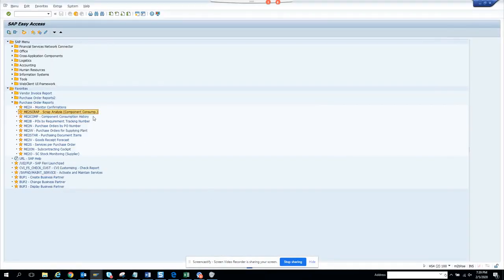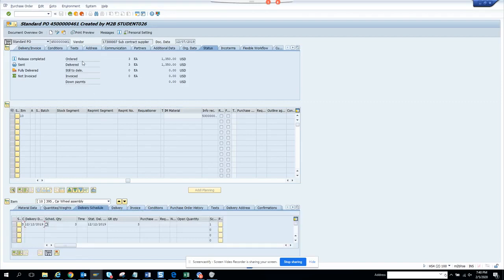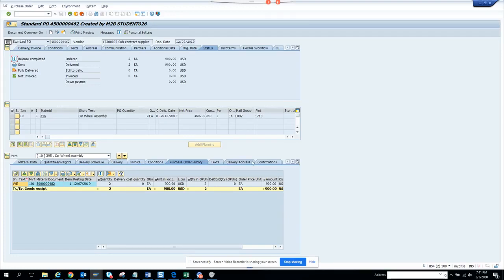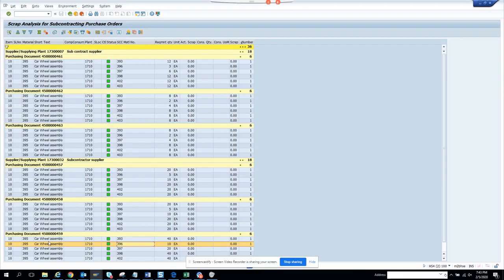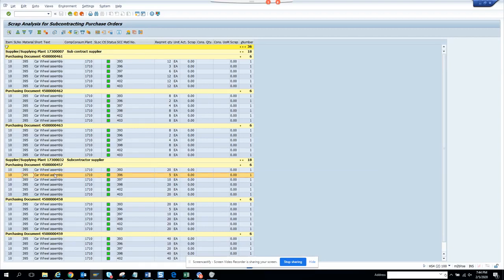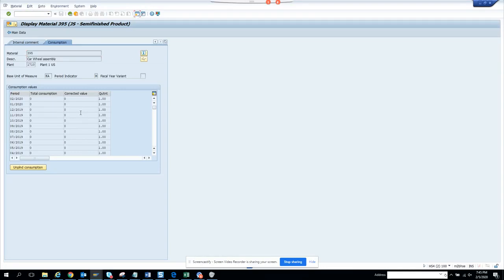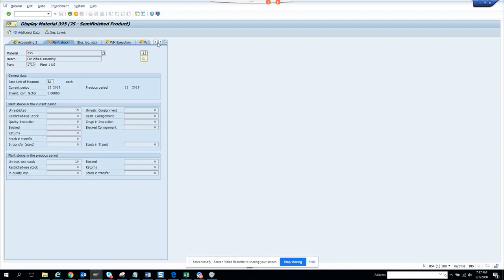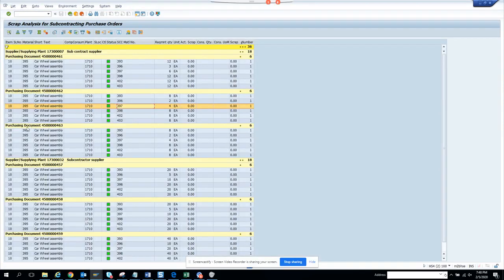SAP Purchasing: Scrap ANALYSIS